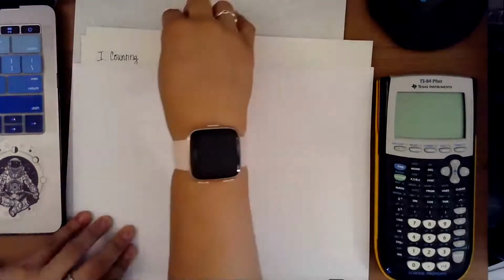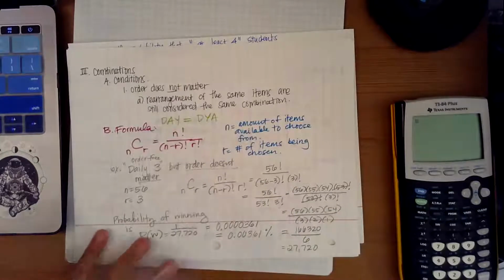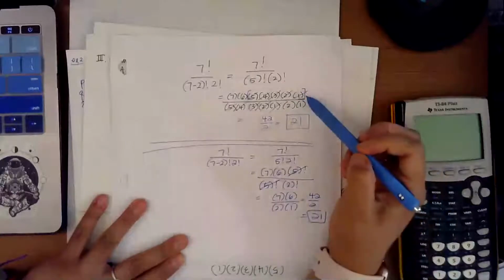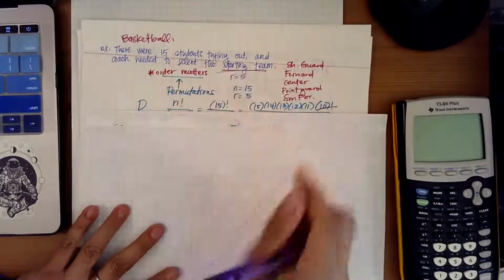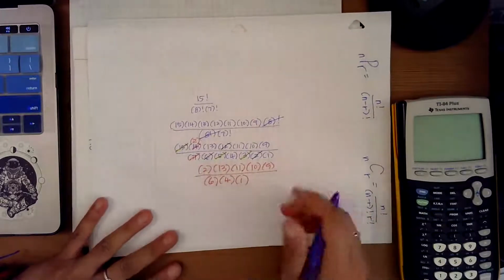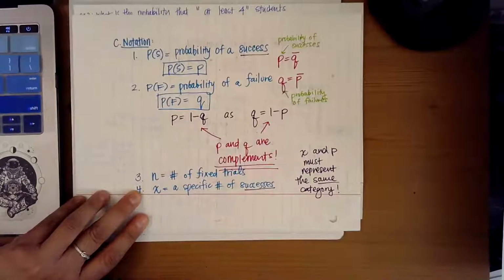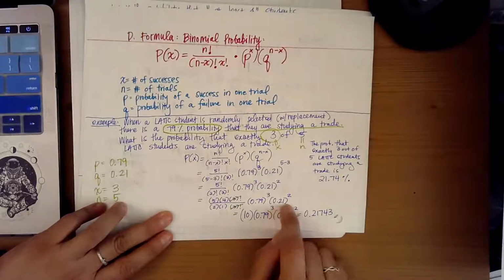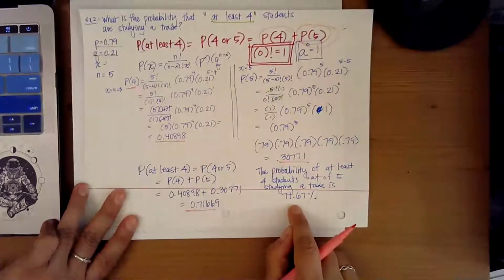Probability: Counting, Permutations, Combinations, Binomial Probability